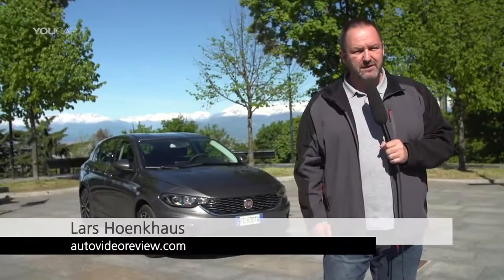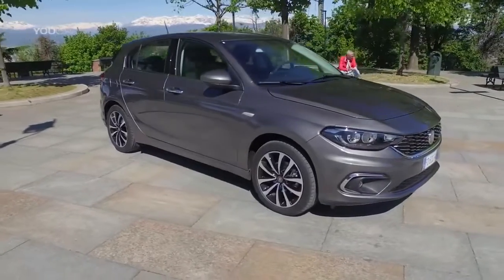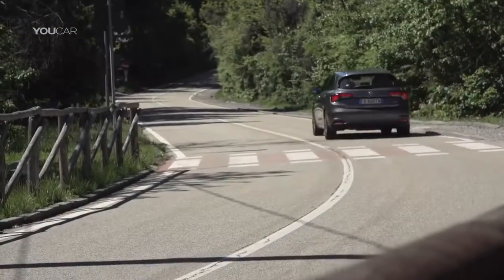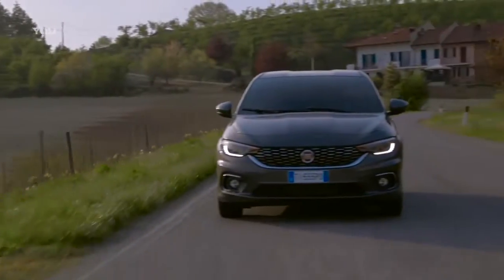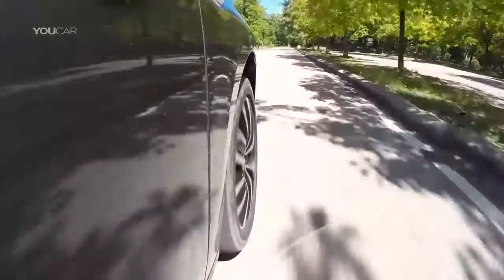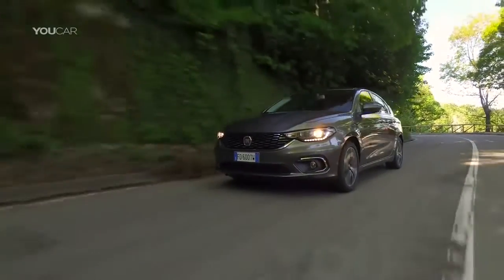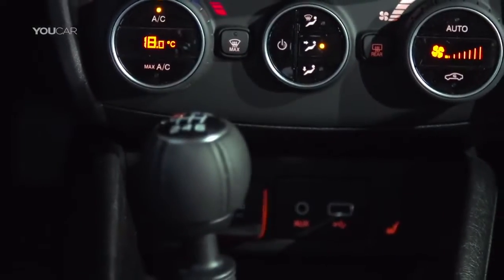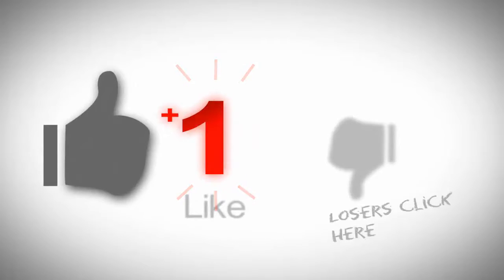Best Cars: TEST DRIVE: 2016 Fiat Tipo Review